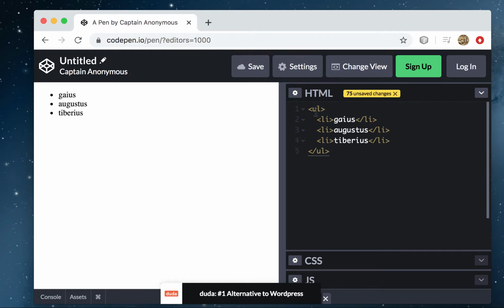Topics - Html: Ordered And Unordered Lists With HTML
How to create lists, both ordered and unordered (e.g. numbered and bulleted), with HTML